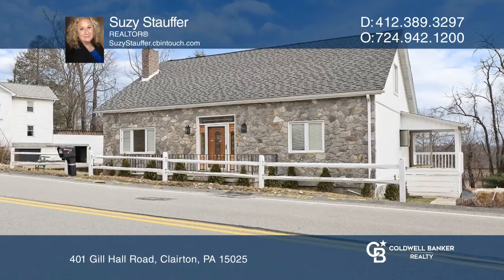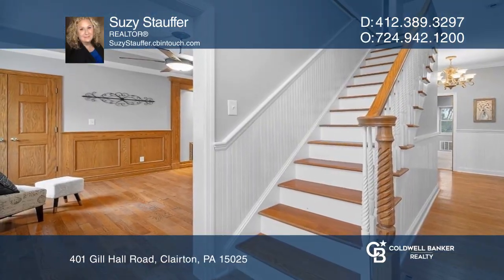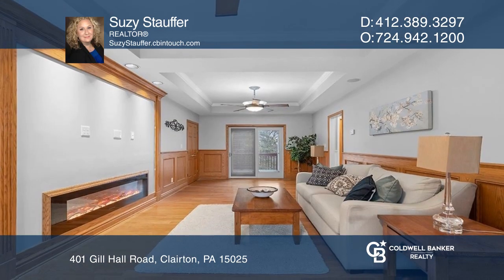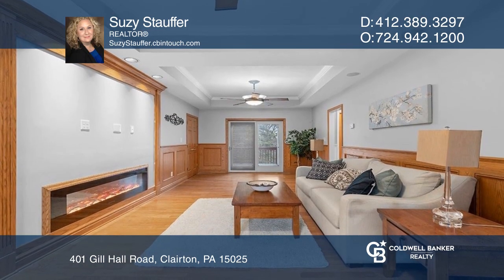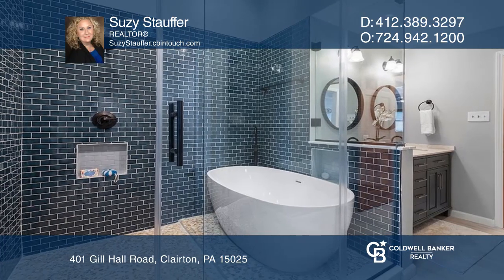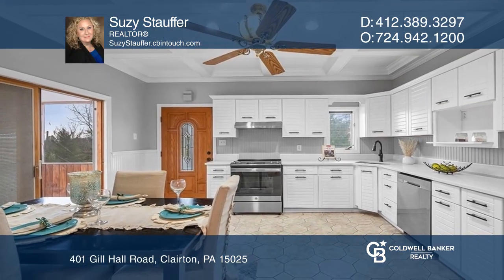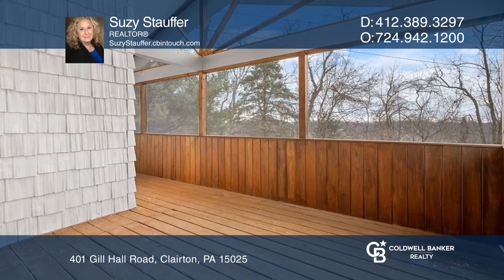401 Gill Hall Road Clairton, PA | ColdwellBankerHomes.com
401 Gill Hall Road, Clairton, PA

WOW! This is a must see-completely renovated home! There are three bedrooms and possibly a fourth bedroom (if wanted) in the basement. The home includes a brand new furnace, a new electric fireplace with blue tooth speakers, new granite countertops in the kitchen and a main bathroom with a stunning